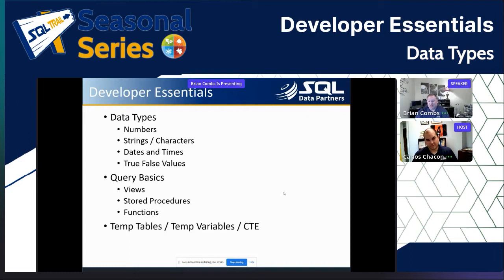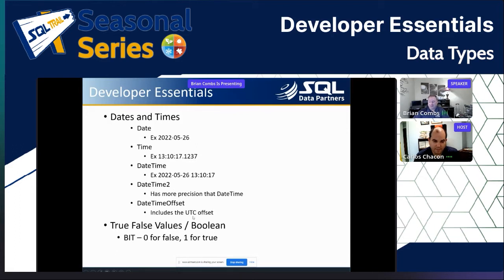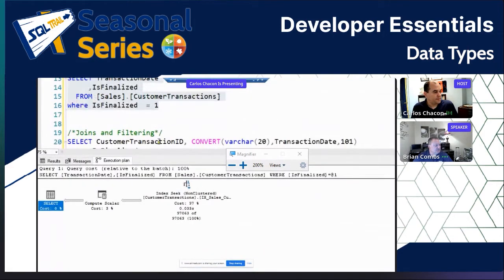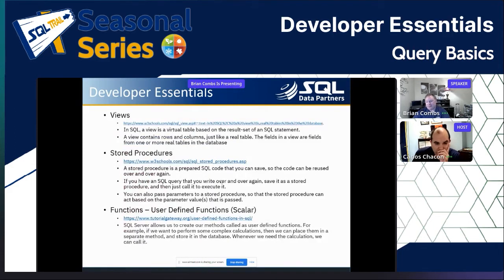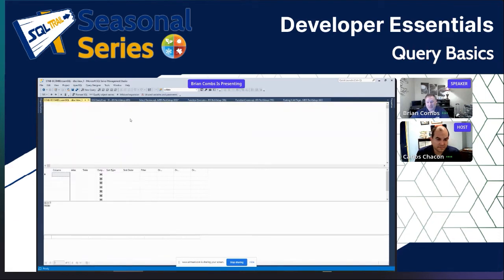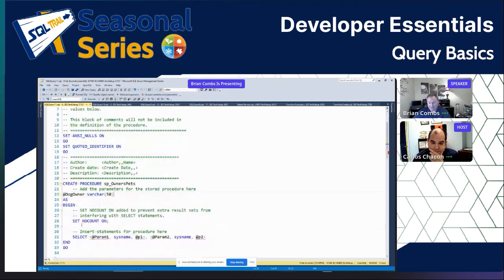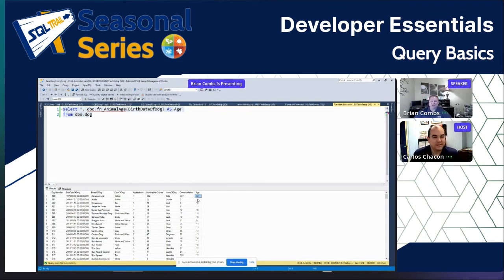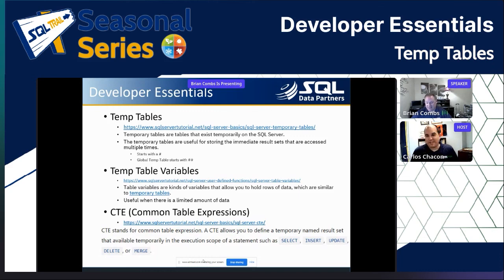Developer Essentials...SQL Trail Seasonal Series Spring 2022 - Part 4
This session is Part 4: Developer Essentials with Brian Combs
-Data Types
-Query Basics
-Temp Tables vs Temp Variables

This season we are going back to the basics of SQL Server administration for those getting started or who don’t work with SQL Server every day.

-SQL Server Install Checklist
-Backups

-Extended Events
-Intro to DBA Tools
-Who is active?
-Monitoring

-Fundamentals of Execution Plans
-TempDB
-Indexes

Don't miss out on the SQL Data Partners Podcast, where we cover all things SQL Server. You can find it wherever you listen to podcasts, here on our channel and on Twitch

LinkedIn: SQL Data Partners, LLC